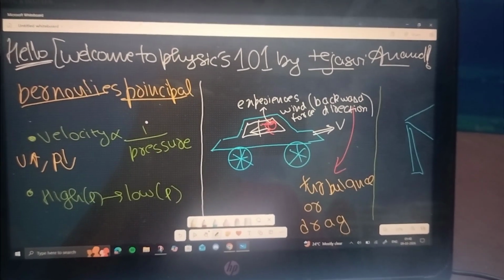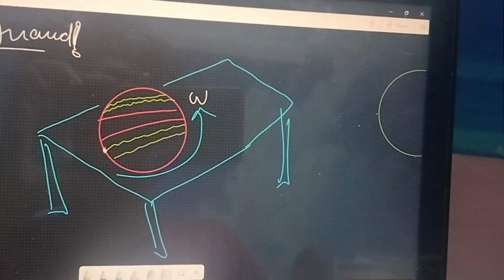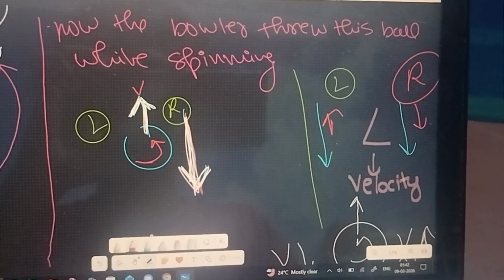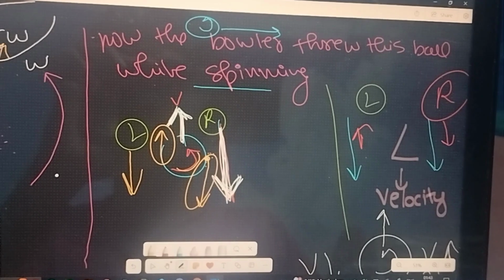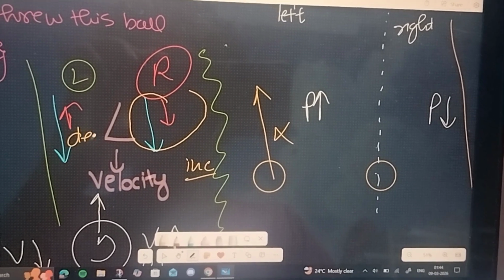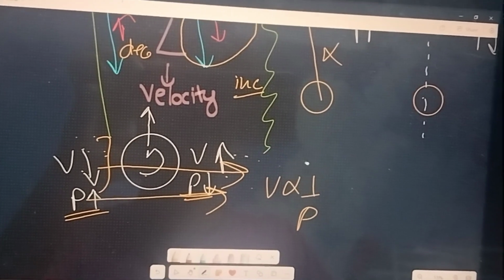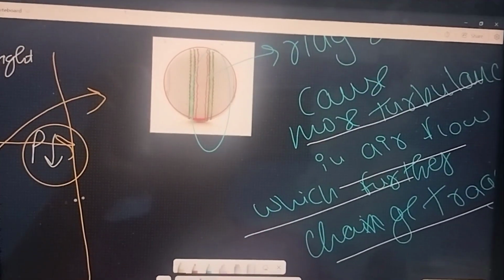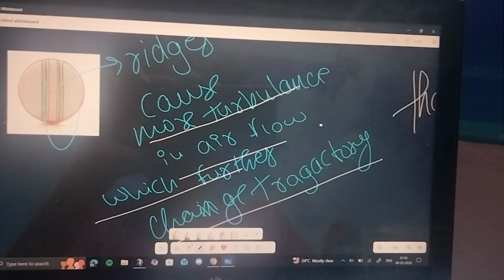The Physics of the Sling: How Malinga Breaks Bernoulli’s Principle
do tell if u well understood the concept